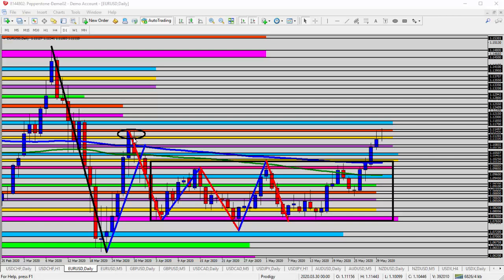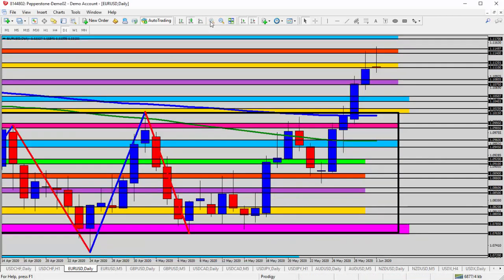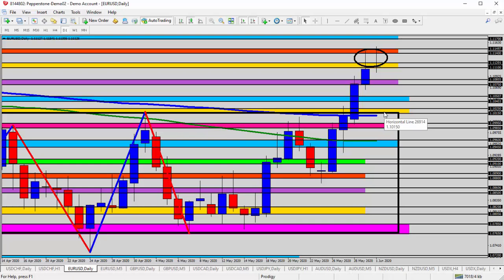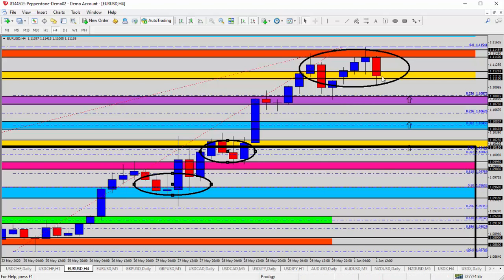Forex Update: Is the EURUSD Showing Signs of Reversal or Pullback